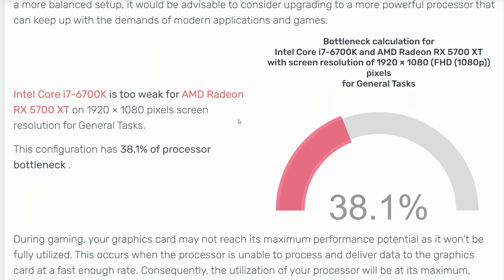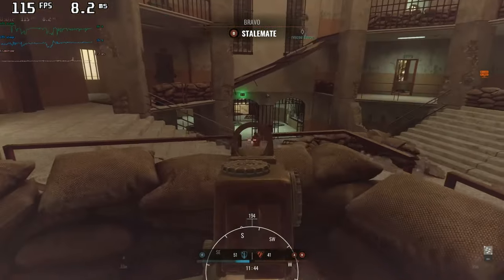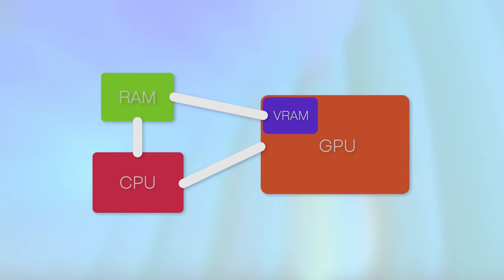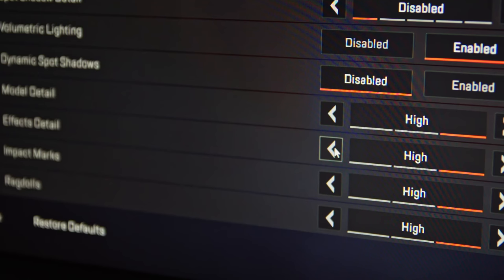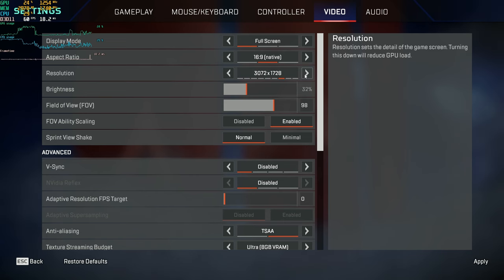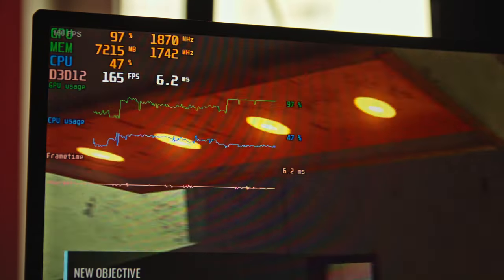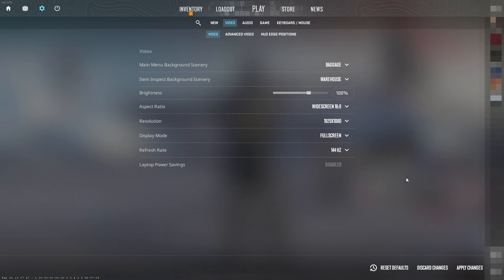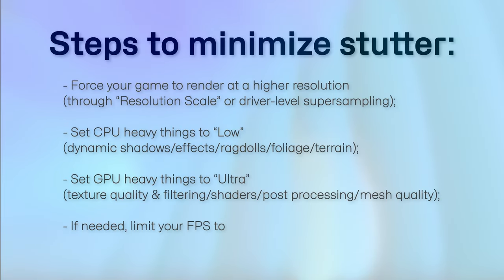How to fix games that stutter due to a CPU bottleneck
Is your GPU suffering due to a CPU bottleneck, making your Counter Strike 2 / Apex Legends / The Finals / Call of Duty / Helldivers or Battlefield a stuttering mess? Watch this video to learn some tricks that will help you minimize the stuttering that happens in such bottlenecks and as a plus - understand what's going on under the hood to cause stuttering in the first place!

Games featured in this video:
Battlefield V / Insurgency: Sandstorm / Apex Legends / Control / The Finals / Counter Strike 2 / Red Dead Redemption 2